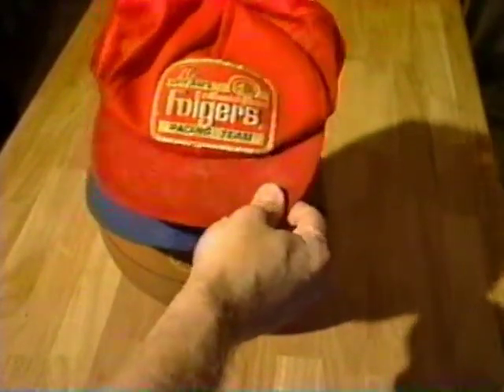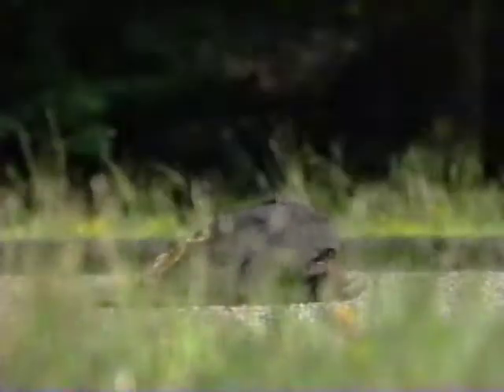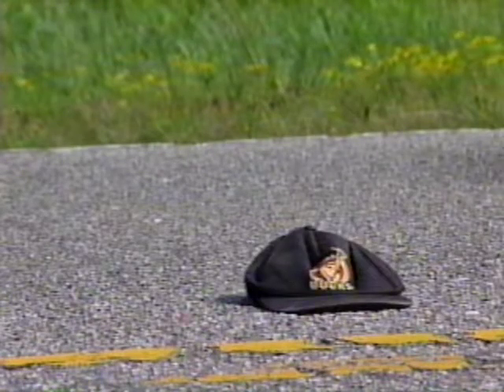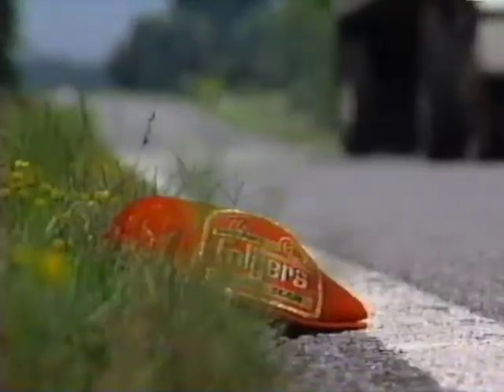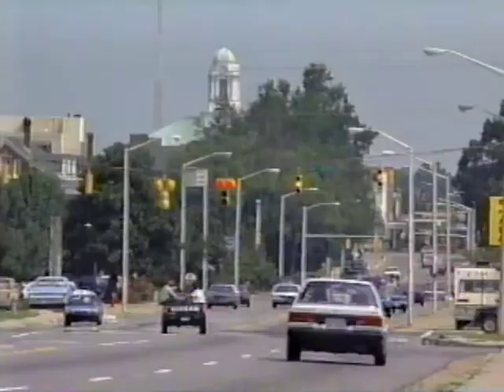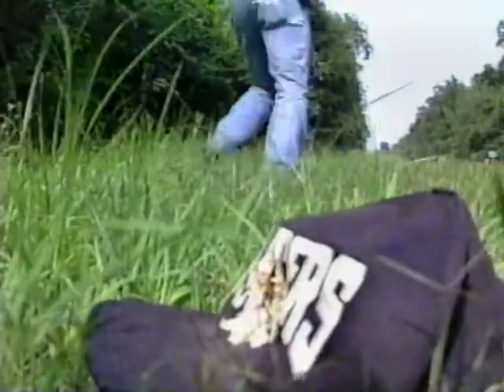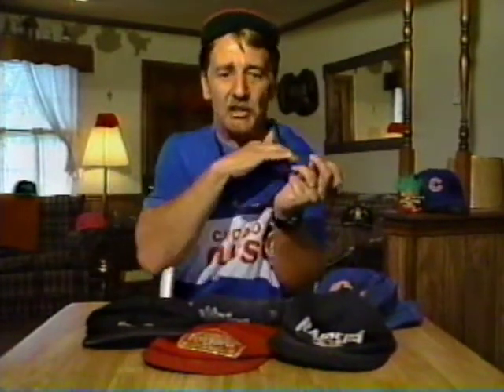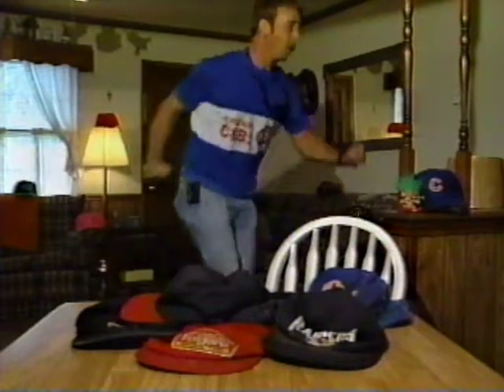54. Road Kill Hats 082192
This feature was a labor of love.  Back in the day, in eastern NC, ball caps littered our rural roads.  I did actually collect them for this story.  Just ask Carolyn.  I'm pretty sure that was when she realized I had a screw loose :)